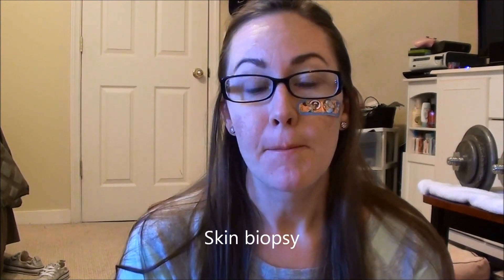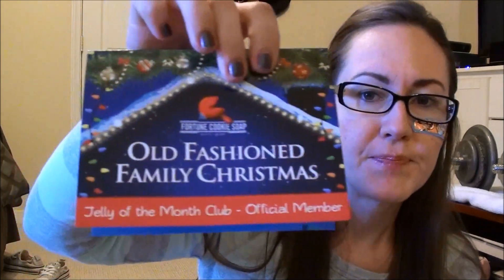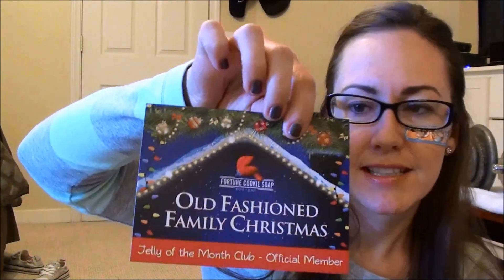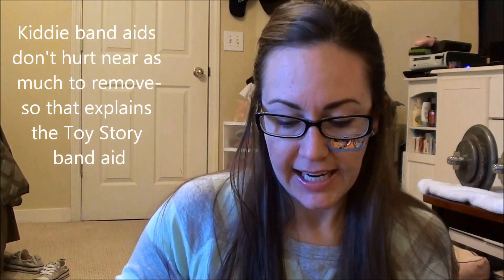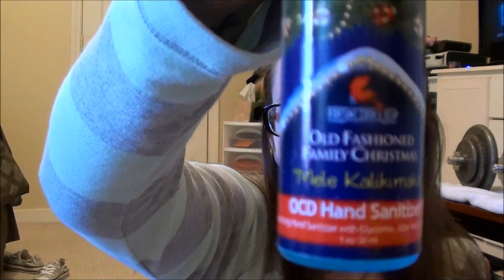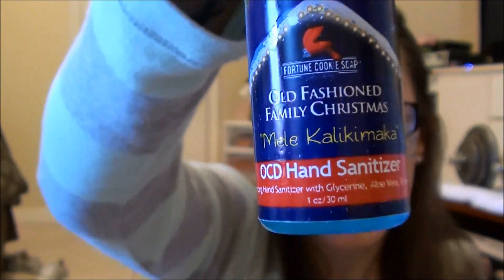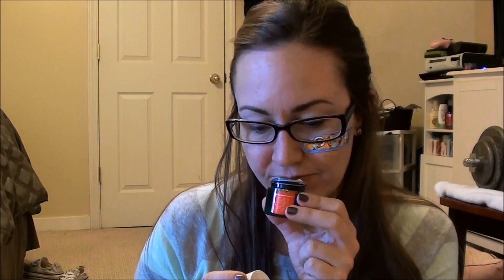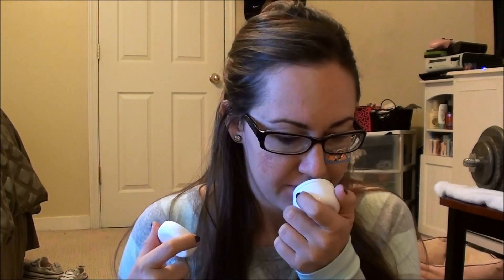Fortune Cookie Soap Winter 2014 Box!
Note: I  had a skin biopsy done on Wednesday so that explains the band aid.

This is my open box for the Winter edition. Its so fun. It will run about $20 4 times a year. Not so bad in my mind.

The VIB Haul video explains my skin issue in more detail.